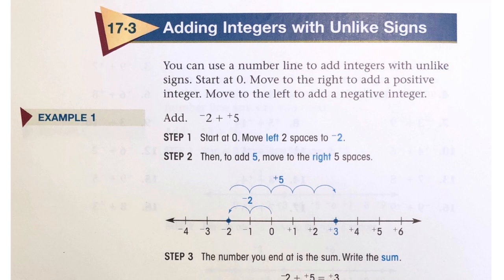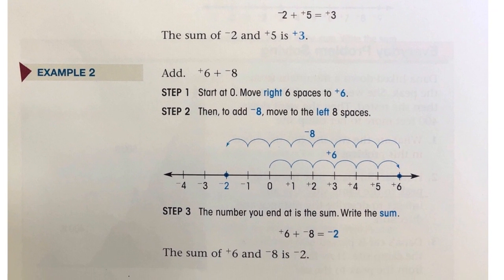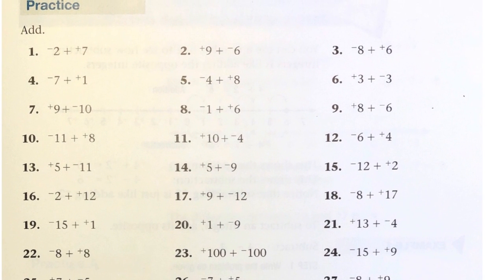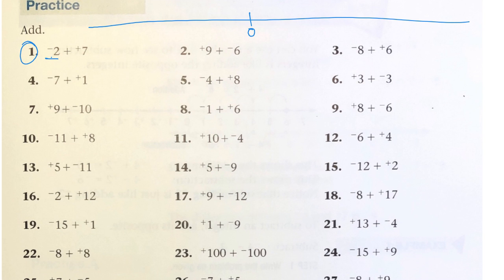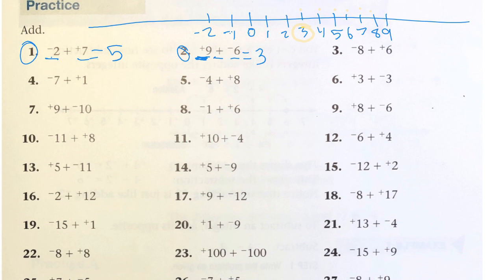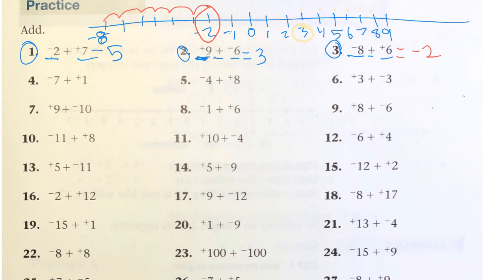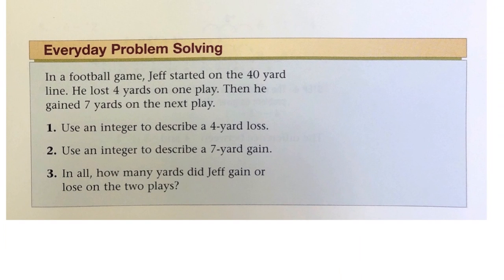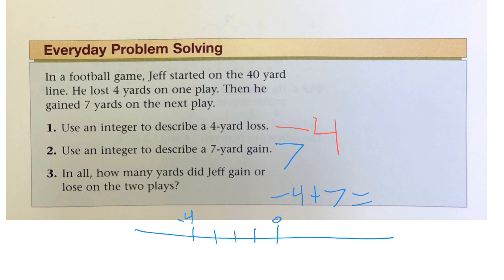Basic Math 17.3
Adding Integers with Unlike Signs